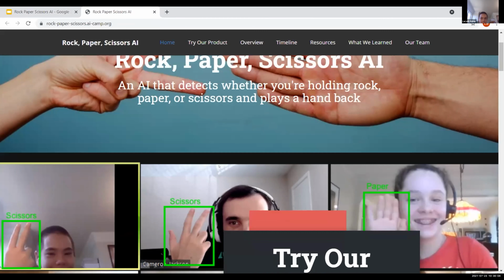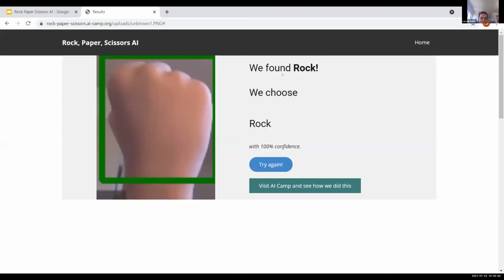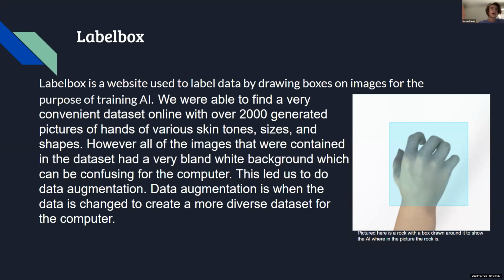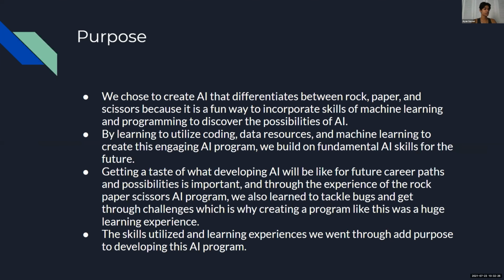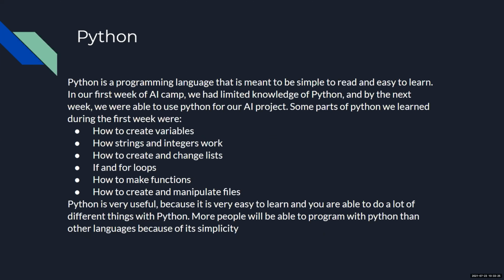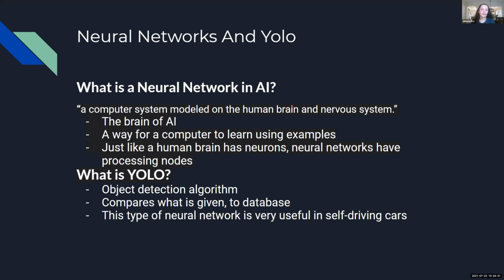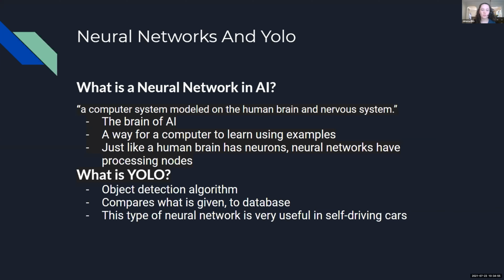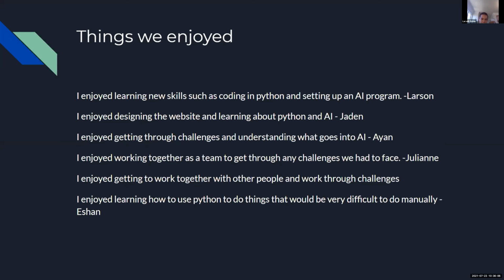AI Plays Rock Paper Scissors | AI Camp 2021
Our 2021 AI Camp students used Computer Vision to build an app that recognizes a person's hand signals for rock, paper, and scissors.

Product Created By:
- Ayan Sayani
- Eshan Khire
- Jaden Choi
- Julianne Roy
- Larson Ozbun
- Mason Paider

Teacher Assistant:
- Cameron Jackson

Instructors:
- Logan Fortune
- Michael Zhang